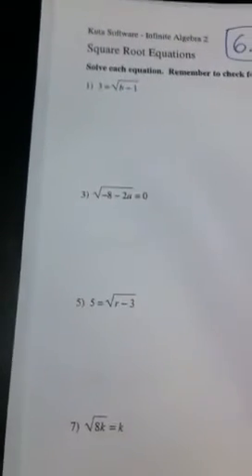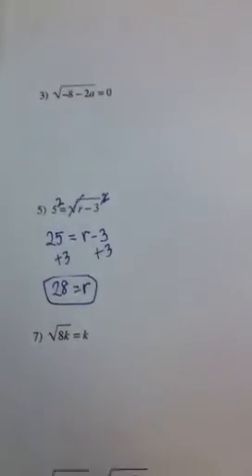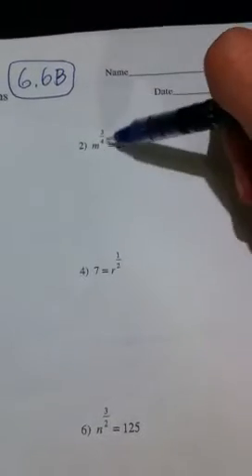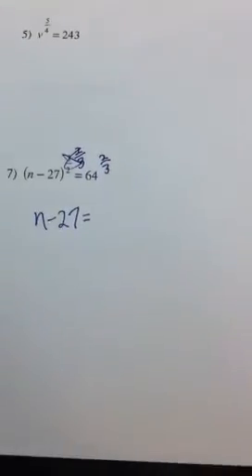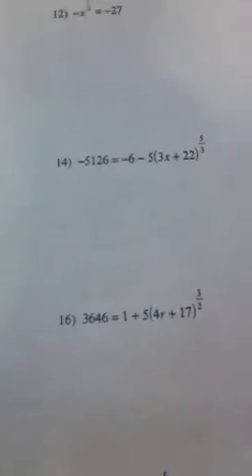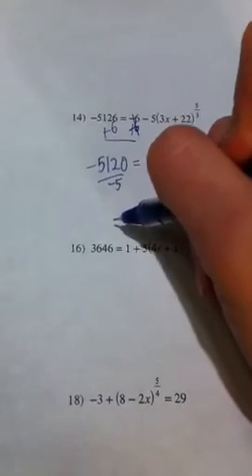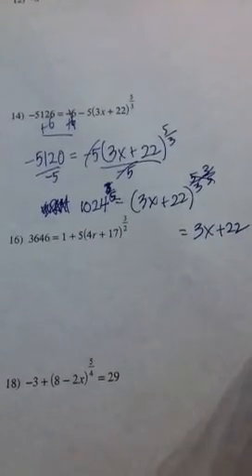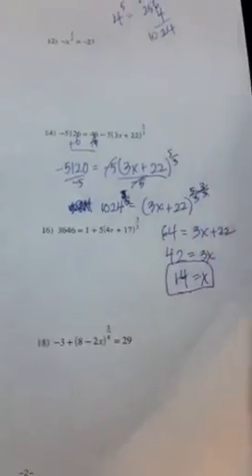Lesson 6.6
Solving equations